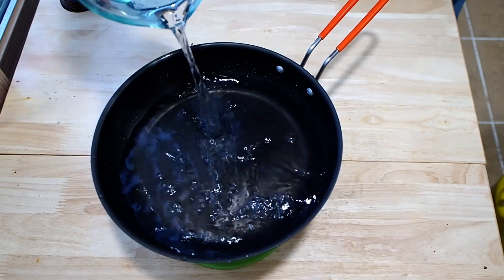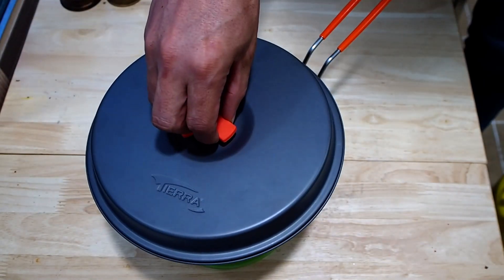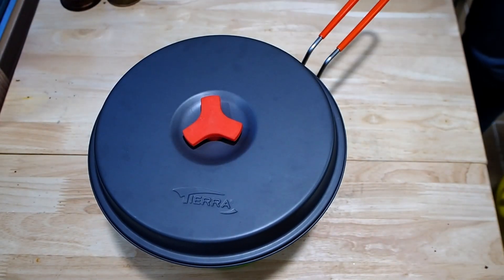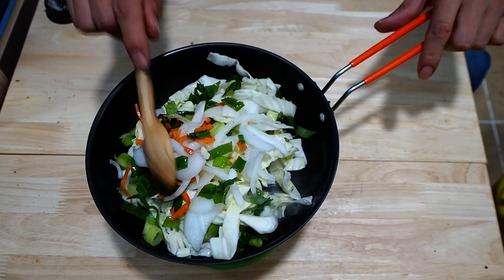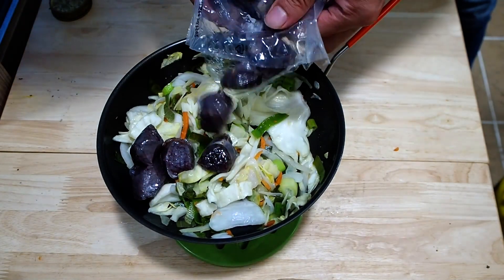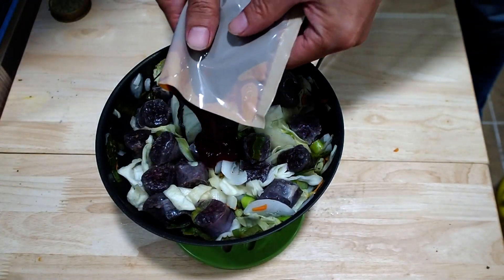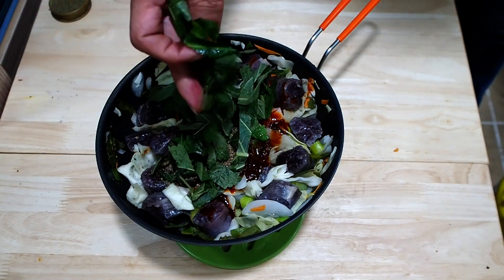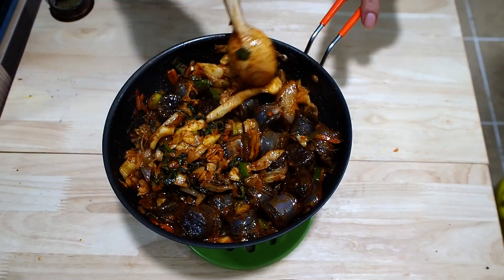On the veranda : Trangia stove & Tierra mult pan cooking, Stir fried spicy sundae & Makgeolli